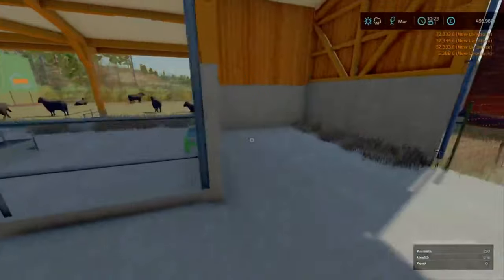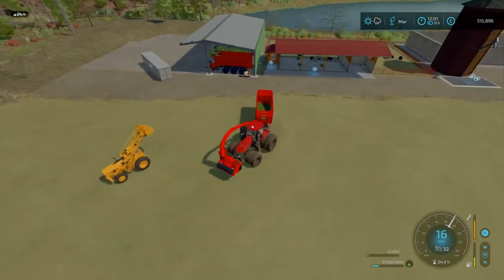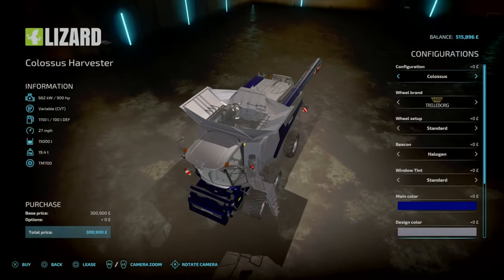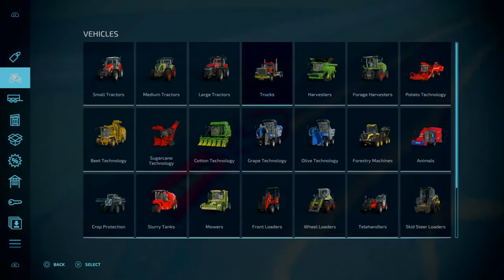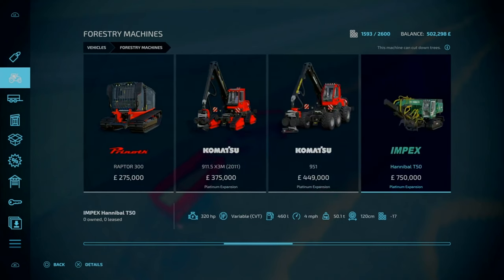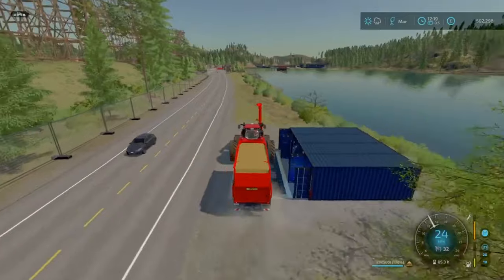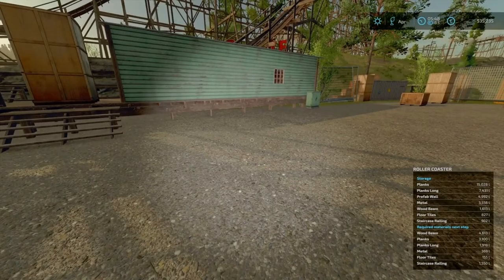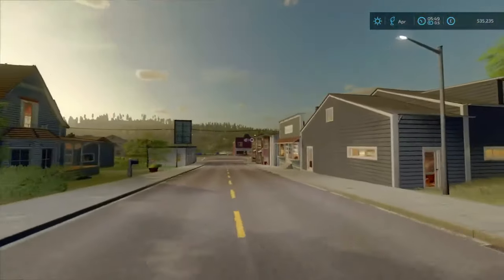This doesn't end well! | Silverrun Forest | Episode 9 | Farming Simulator 22 Platinum Edition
Building the Sheep Yard | Silverrun Forest | Episode 8 | Farming Simulator 22 Platinum Edition. Welcome back to Silverrun Forest, this time we are preparing ourselves for our to be expected inbound of sheep for the spinnery. In order to do this, we need to prep their feed and build the yard that'll house them and the related equipment.